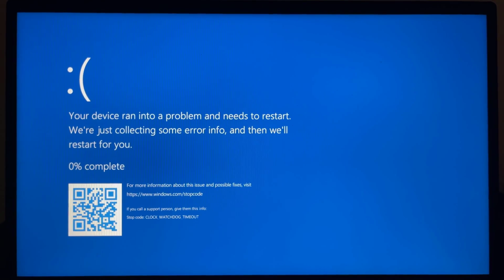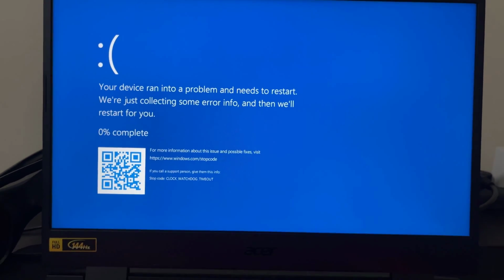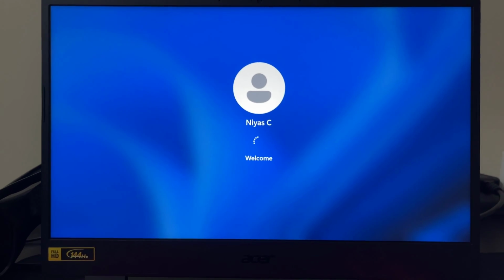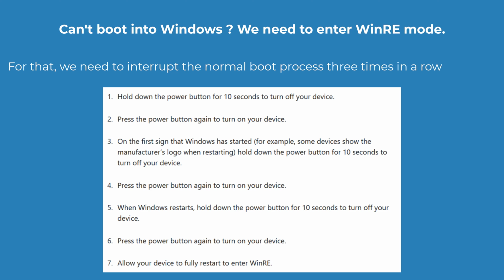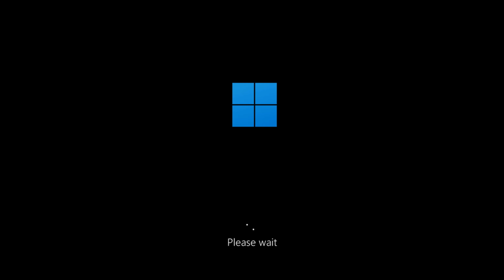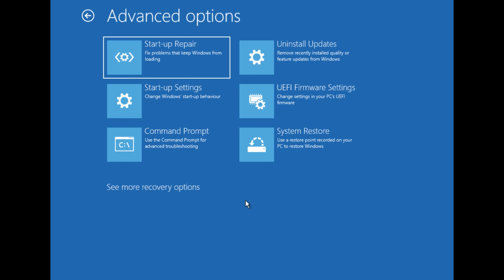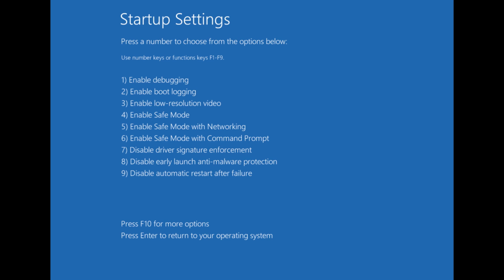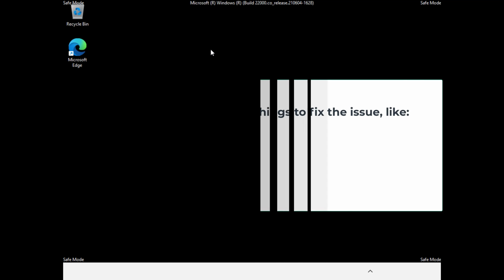How to Fix - Your Device Ran into a Problem and Needs to Restart | Windows 11 Blue Screen Error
how to fix windows 11 error your PC ran into a problem and needs to restart we're just collecting some error info | troubleshoot windows 11 blue screen error | Fix Clock Watchdog Timeout Error in Windows 11.

The steps in this video are intended to help troubleshoot common stop error codes, such as the following:
CRITICAL_PROCESS_DIED
SYSTEM_THREAD_EXCEPTION_NOT_HANDLED
IRQL_NOT_LESS_OR_EQUAL
VIDEO_TDR_TIMEOUT_DETECTED
PAGE_FAULT_IN_NONPAGED_AREA
SYSTEM_SERVICE_EXCEPTION
DPC_WATCHDOG_VIOLATION

0:00 Intro
0:10 Your device ran into a problem and needs to restart.
0:53 Can't boot into windows 11 - Enter Recovery Mode.
01:39 Troubleshoot - Recovery Mode Options
01:49 Perform Startup Repair.
2:00 Startup Settings.
02:12 Safe Mode to roubleshooting.

You may also receive hexadecimal error codes, such as 0x0000000A, 0x0000003B, 0x000000EF, 0x00000133, 0x000000D1, 0x1000007E, 0xC000021A, 0x0000007B, 0xC000000F, and more.

Your device ran into a problem and needs to restart stuck at 0.
Your device ran into a problem and needs to restart 100% complete.
Your device ran into a problem and needs to restart loop.
Dell, HP, Acer, Asus, Toshiba, Lenovo, Huawei and Samsung.
your pc ran into a problem black screen,
your pc ran into a problem black screen fix